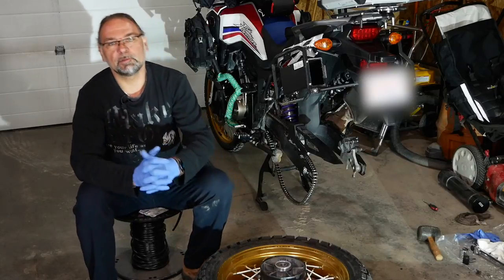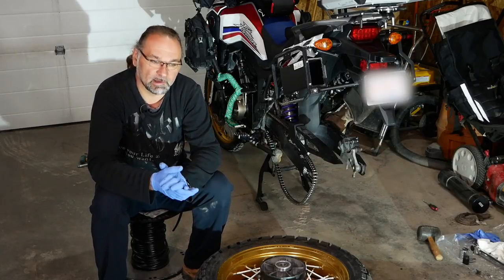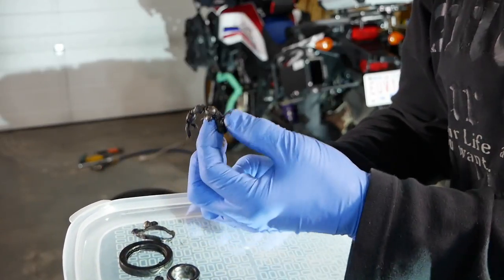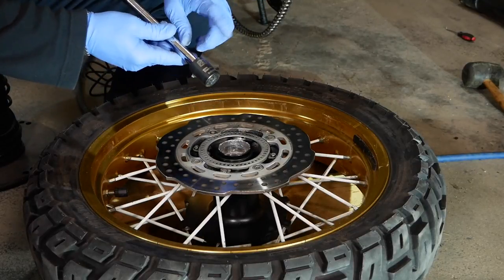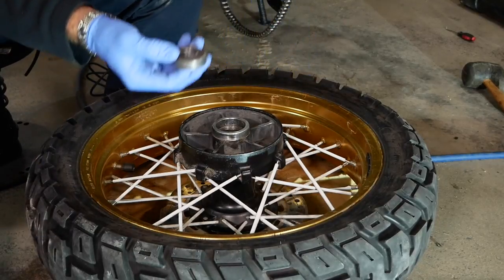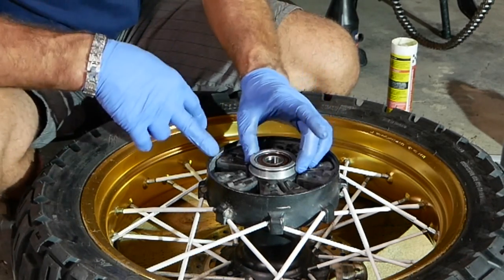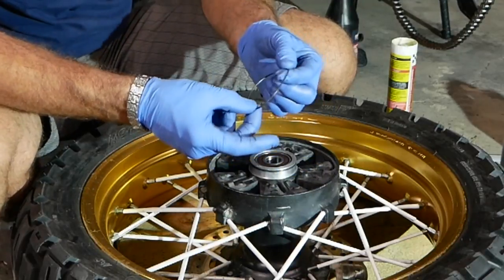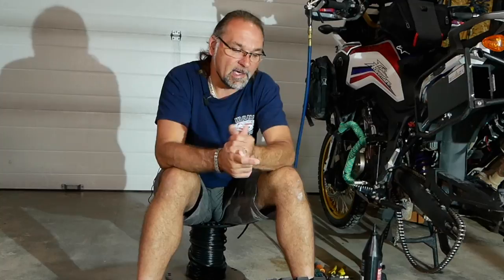HOW TO REPLACE MOTORCYCLE REAR WHEEL BEARINGS HONDA AFRICA TWIN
Something worth to check once your motorcycle wheels are out is your bearings.  They don't last as long as we think, I was up for surprise day before this video .  On off-road adventure in Alberta my bike started misbehaving wobbling nose grinding  and knocking, check engine light and ABS light on almost two hours away from home in the mountains rain/freezing rain barely made it home.  In this video I'll go over removal and installation of rear bearing on my motorcycles 2017 Honda Africa Twin.  If you have never attempted this job it may help you as I'll show step by step how to extract and install motorcycle bearings.  The installation will be probably similar in many other motorcycles.  I am not a mechanic but I love to work on my motorcycle and it saves money if you are handy.  My intention is to help and prevent this to happen to other riders out there so check these carefully every time you have your wheels off the bike or give it a good bull to check for any free play once you are lubing your chain or any time your motorcycle is on the center stand.

BRITISH COLUMBIA BEST MOTORCYCLE ROADS SE 2 EP 1

Video Equipment:

GoPro HERO8 Black - Waterproof Action Camera with Touch Screen 4K Ultra HD Video 12MP Photos 1080p Live Streaming Stabilization
Wireless Lavalier Microphone System UHF Transmitter with Receiver for DSLR/Mirrorless Camera/Smartphone/Camcorder/Audio Recorder, Moman Connects C1 Wireless-Lavalier-Microphone-System-Transmitter